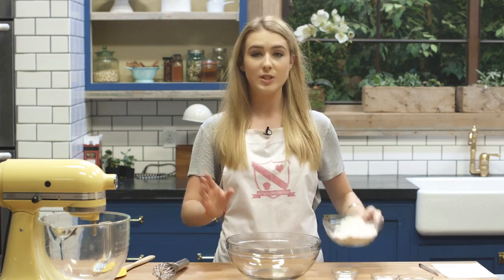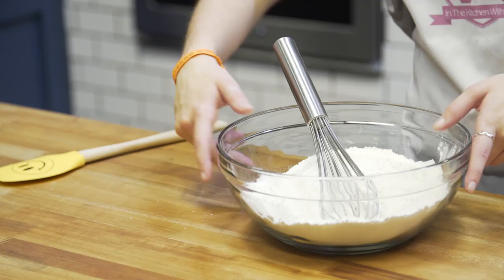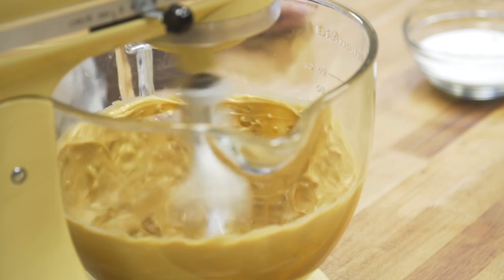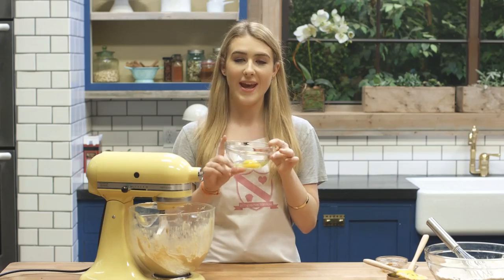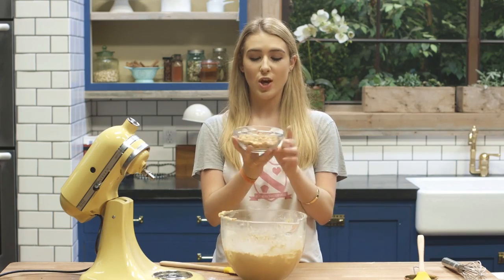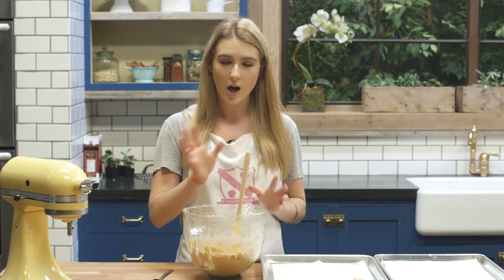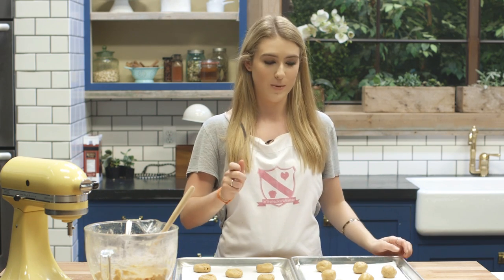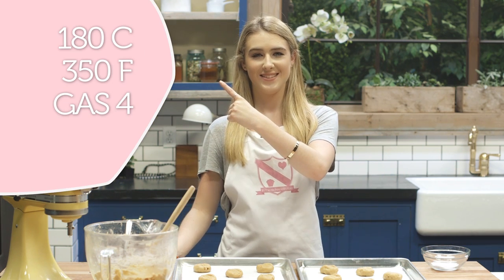Peanut Butter Cookies - In The Kitchen With Kate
I'm recently back from my trip to LA and while I was there I was inspired to make these super yummy Peanut Butter cookies. They're really simple to make and get great results every time.

Recipe: From- The complete Magnolia Bakery Cookbook

1 1/4 Cups Plain Flour
3/4 tsp Baking Soda
1/2 tsp Baking Powder1/4 tsp Salt
1/2 Cup (1 Stick) Unsalted Butter, Softened
1 Cup Chunky Peanut butter
3/4 Cup plus 1 Tbsp(for sprinkling) Caster Sugar
1/2 Cup packed firmly Light Brown Sugar
1 Large Egg
1 Tbsp Milk
1 tsp Vanilla Extract
1 Cup Peanut Butter chips/chocolate chips